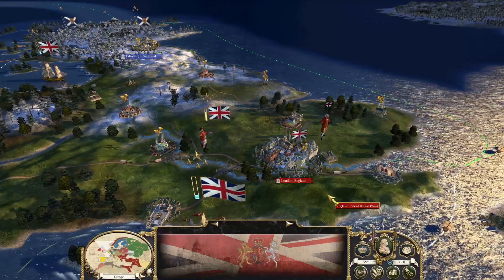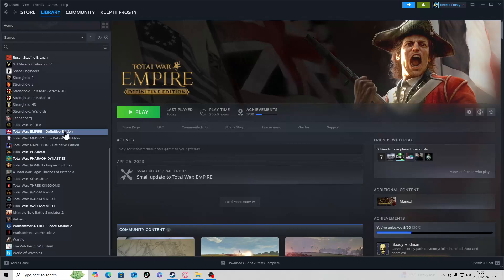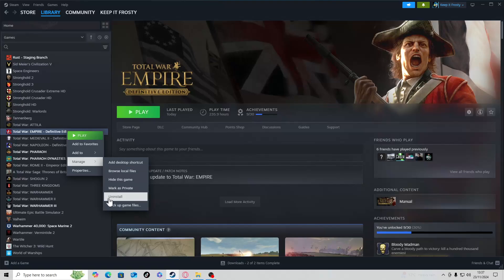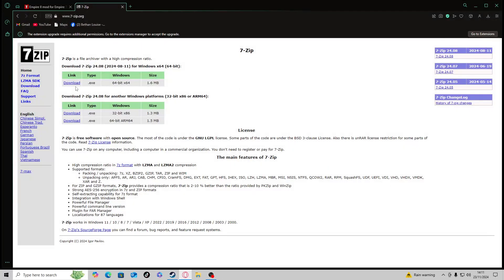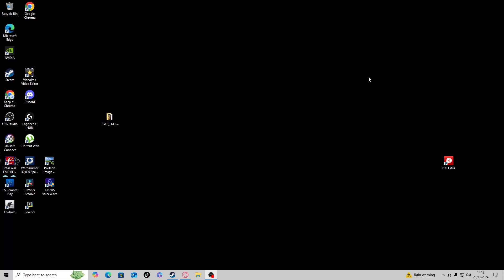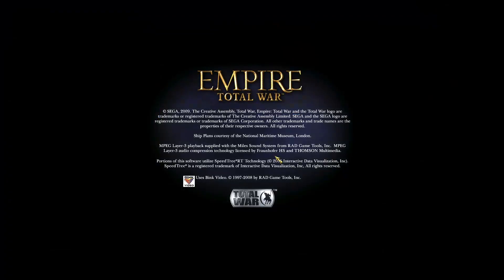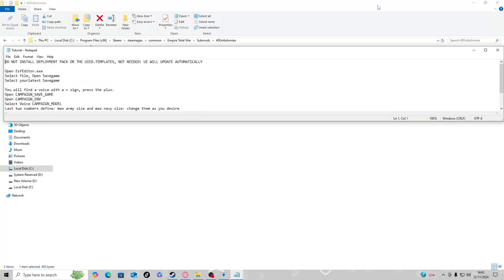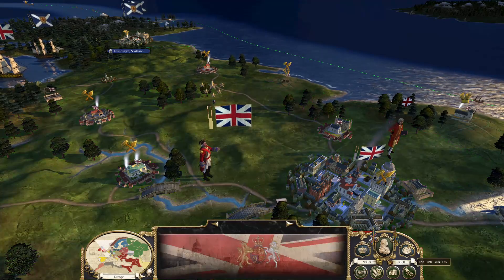How to install Empire 2 mod THE EASY WAY Full walkthrough. Empire 2 Total War. 4.4.6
Welcome to this comprehensive modding tutorial for Empire Total War! Today, we're diving deep into PC games as I demonstrate a complete reinstallation of Empire Total War Mods, specifically focusing on Empire Total War 2 . Watch as I guide you through every step of the process, ensuring you can follow along easily. Thanks all stay safe and as always Keep it Frosty!
Install link you can also join their discord here scroll down and you will see it .